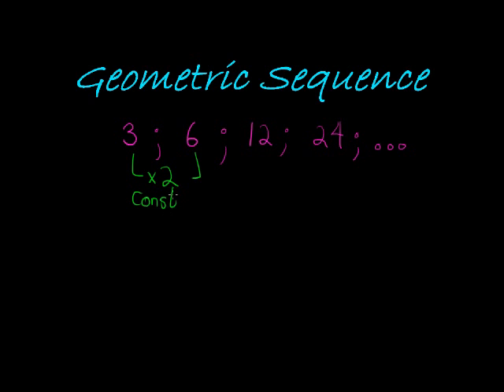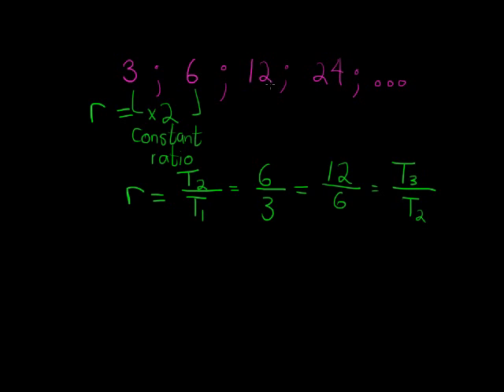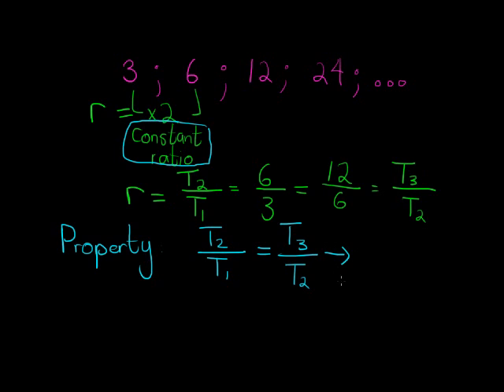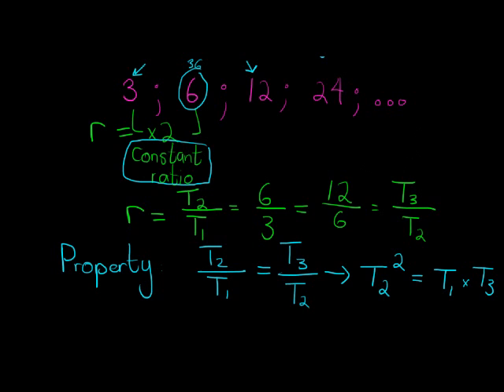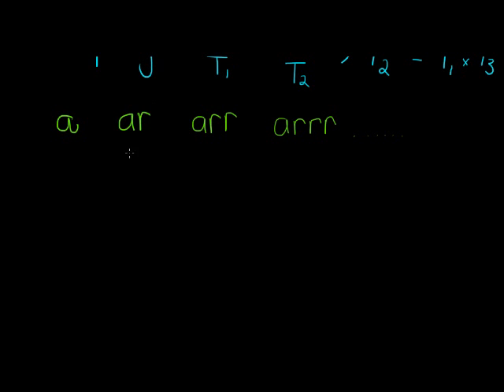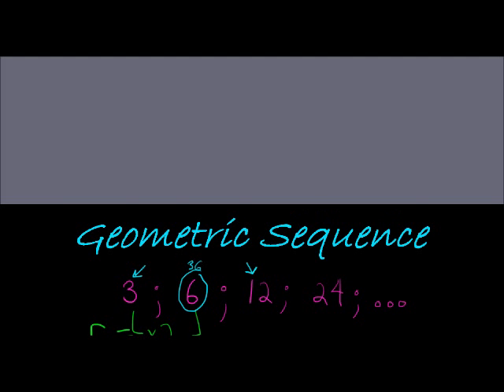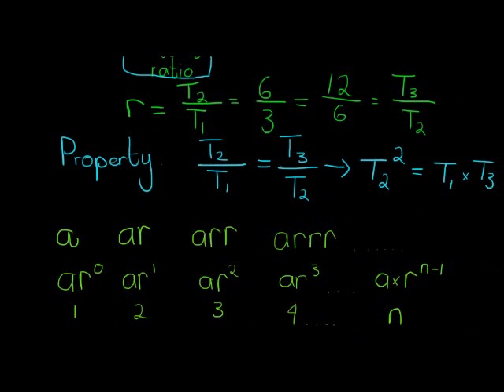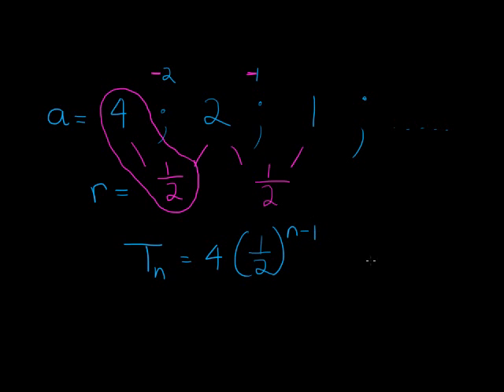Geometric Sequence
Basics of the Arithmetic sequence.